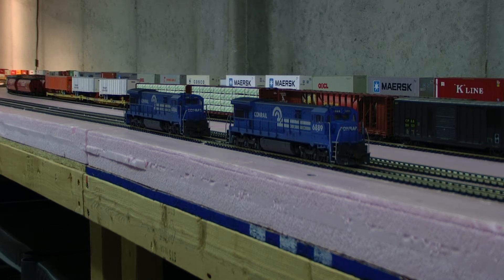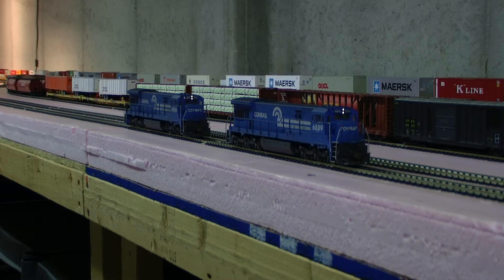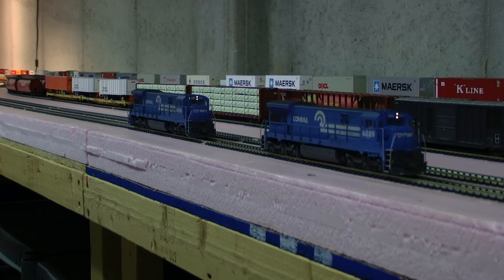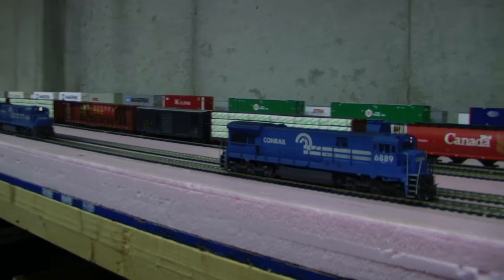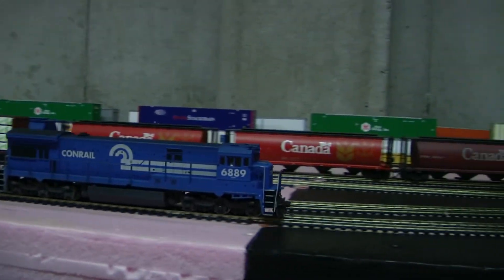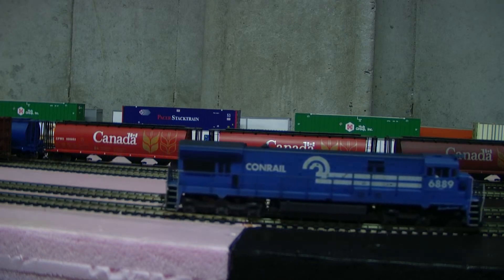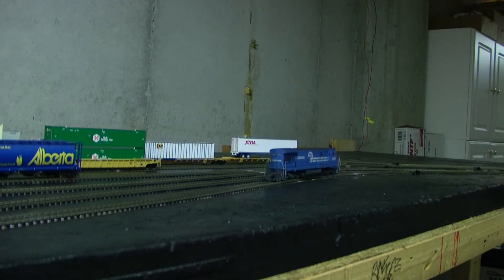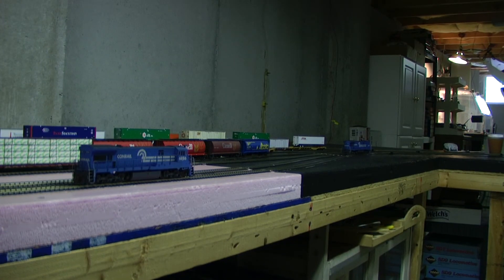Custom Weathered/Weathered Atlas U36C Conrail #6886 and #6889 DCC LED Lighting